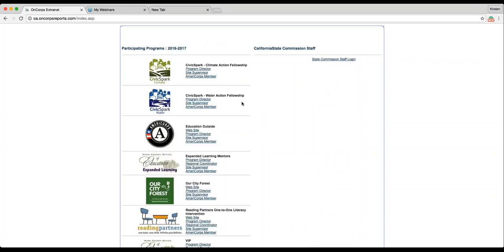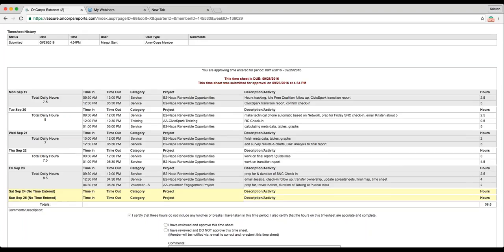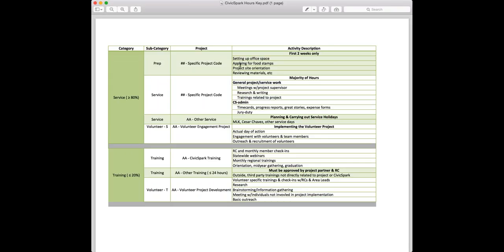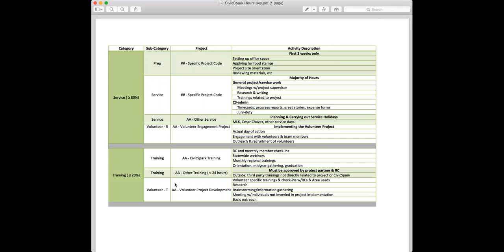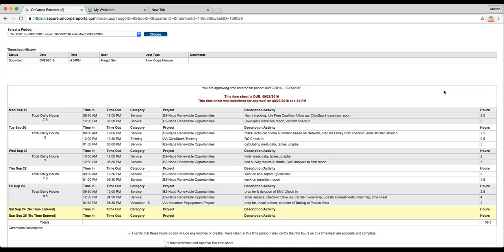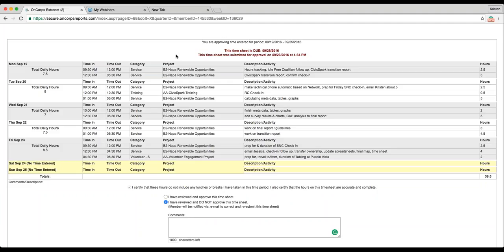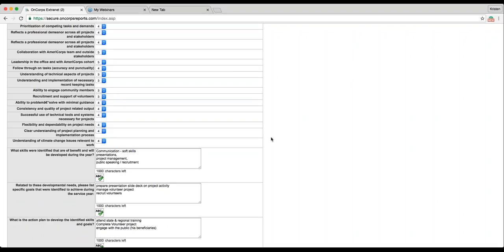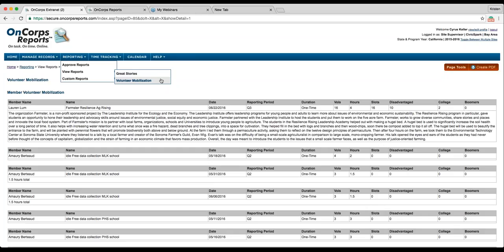CivicSpark: Water - OnCorps Reporting Webinar